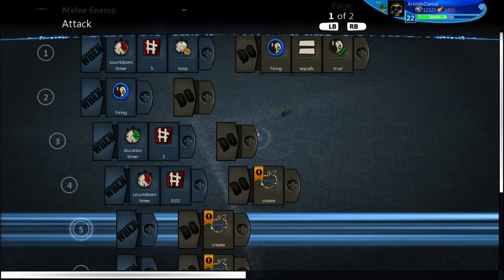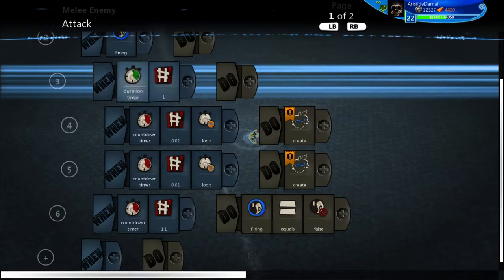Coding Timed Projectile Bursts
Just showing Aabra a way to do projectiles for his boss fight in "Space Wing".